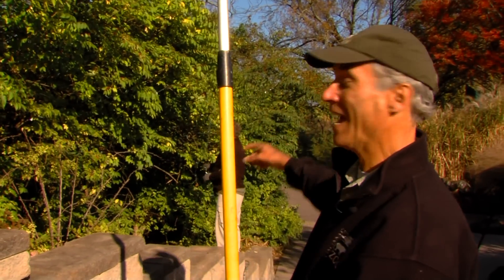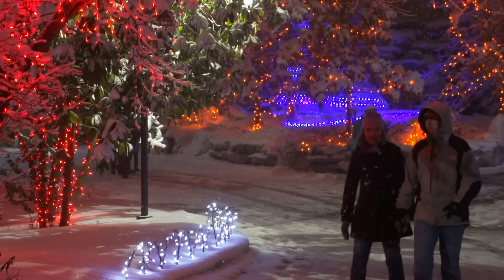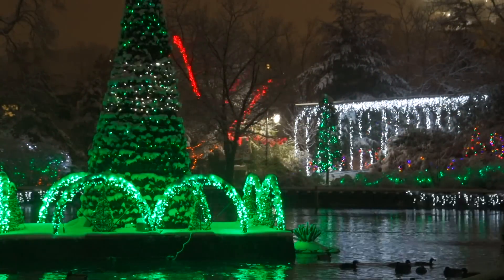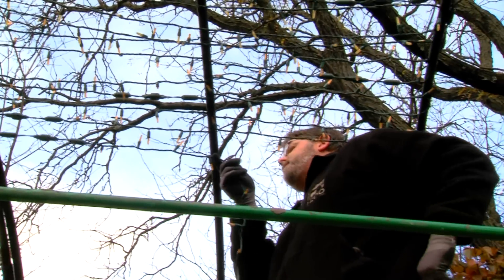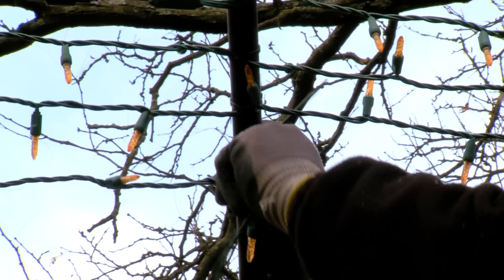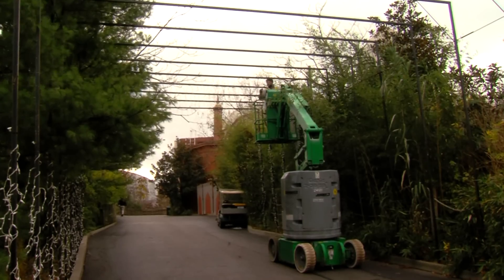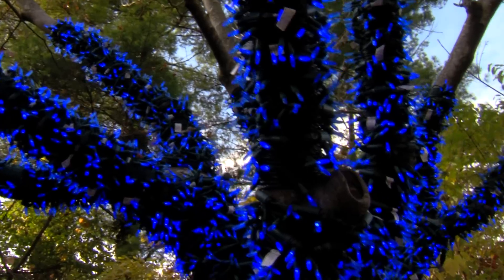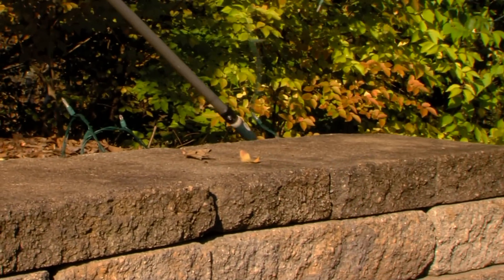Getting Ready for PNC Festival of Lights - Cincinnati Zoo